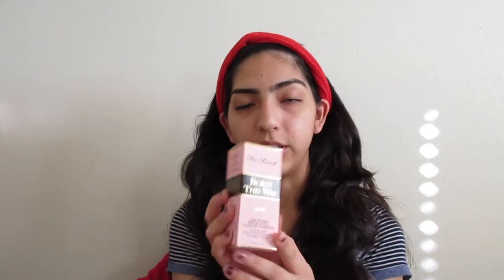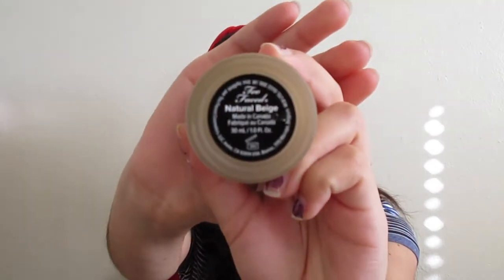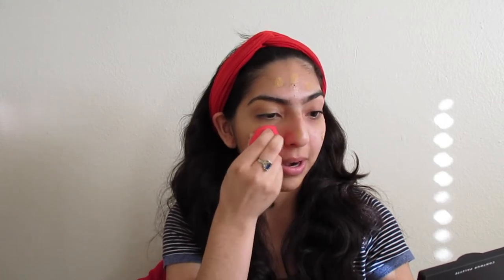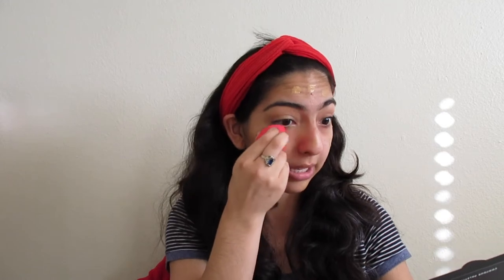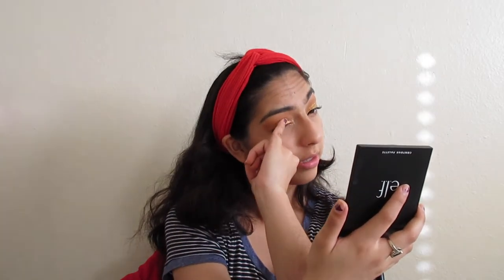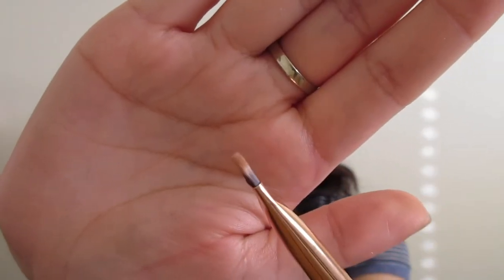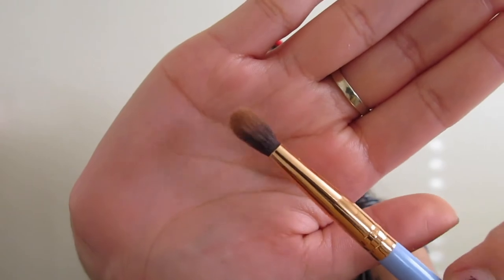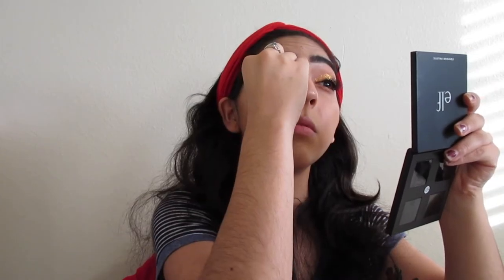Playing With My Makeup 💋💄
Decided to try out my newly bought makeup products! Comment any video suggestions you may have for me!

Also, this video is not sponsored. All opinions are my own.

What's up guys! I am 19 & love doing this. Also know that you are great and I love you very much. Welcome to the family! 🖤